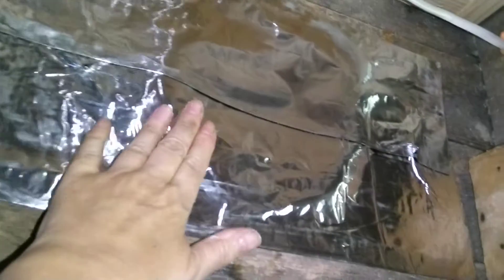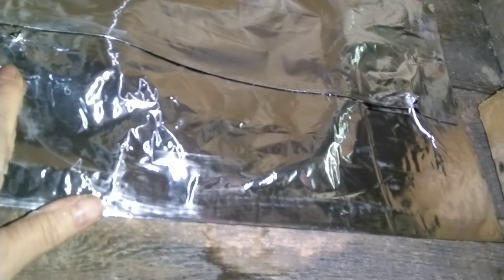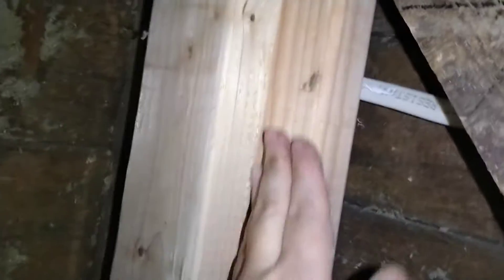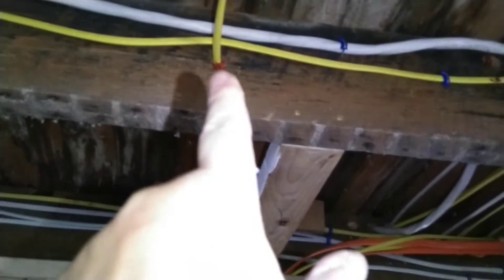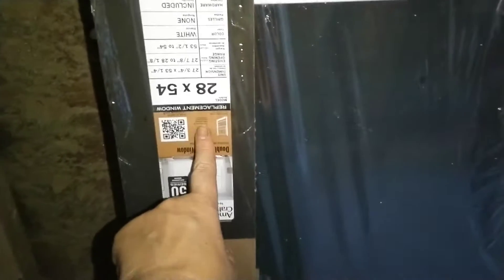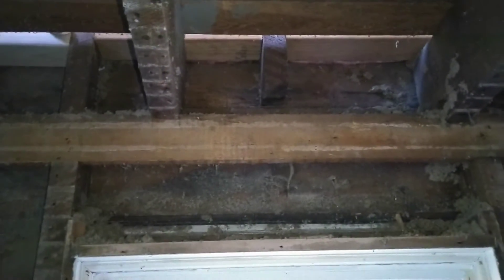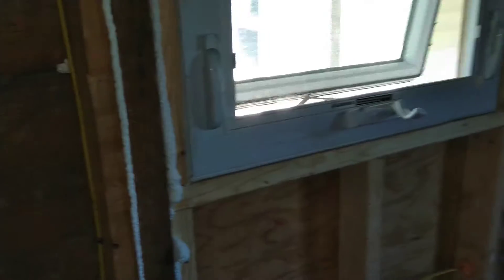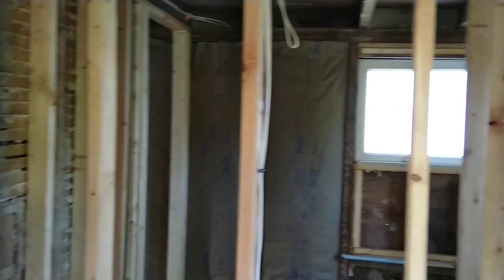Farmhouse Renovation 21 | Drywall Prep. Window Replacement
Continuing with the farmhouse rehab:
* Closing chimney pipe hole with aluminium flashing tape.
* Creating inner corner for the kitchen drywall.
* Cutting the chimney post flush with the rest of the studs.
* Replacing a window in the dining room.